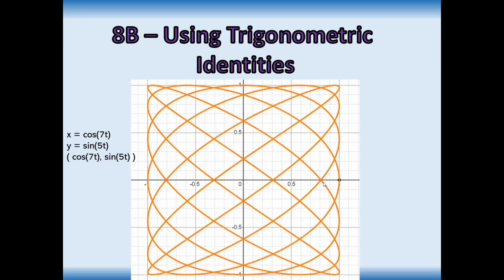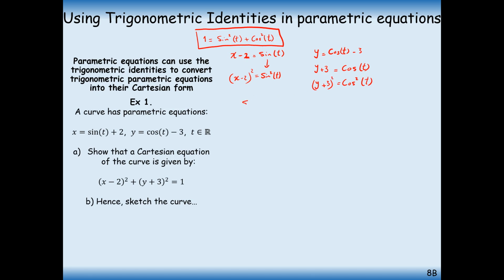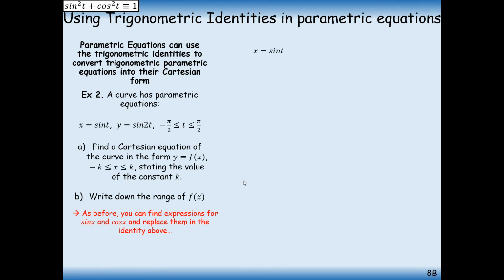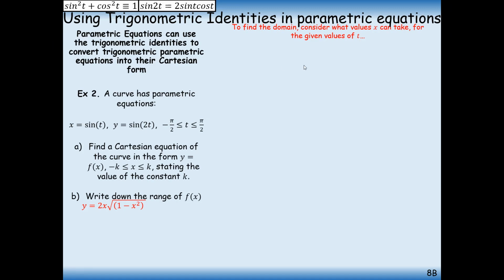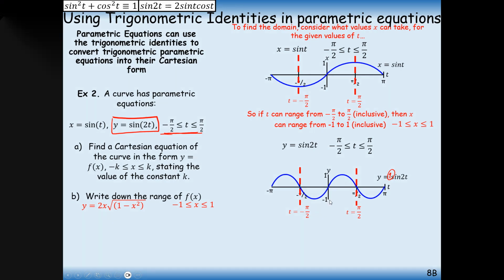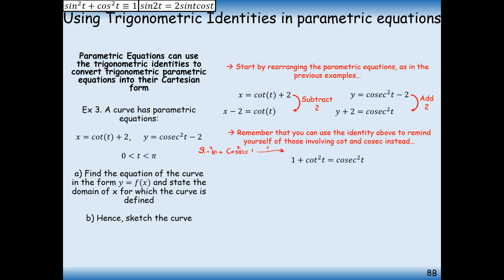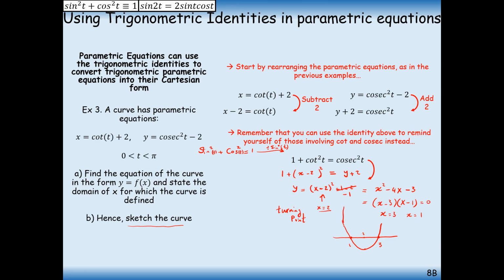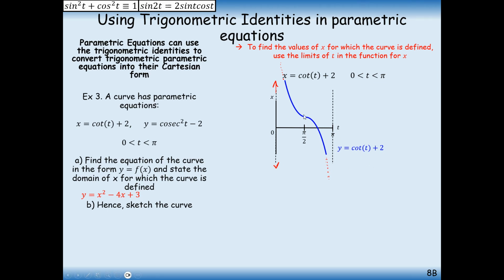A2 Pure Mathematics - 8B Using Trigonometric Identities in Parametric Equations